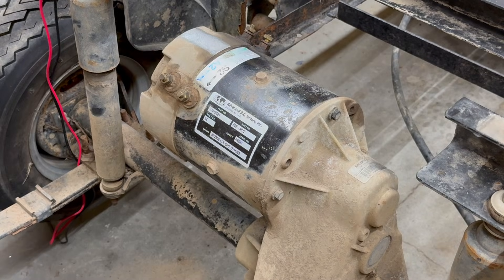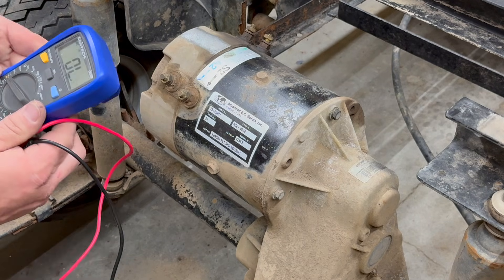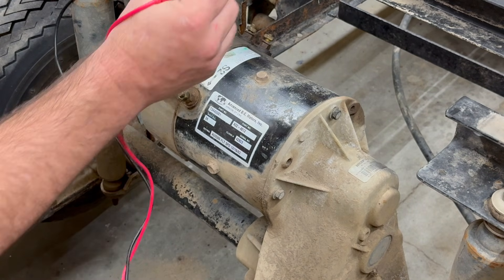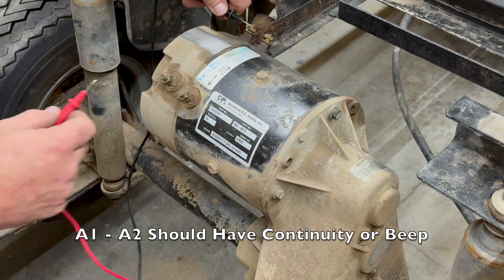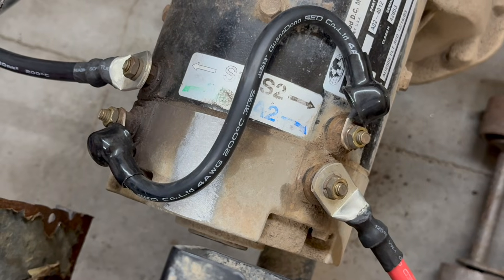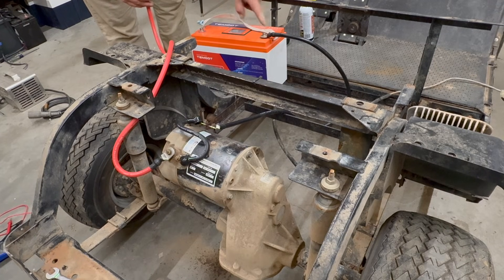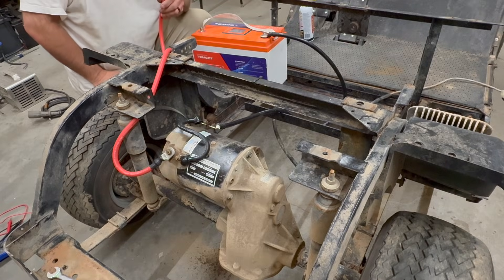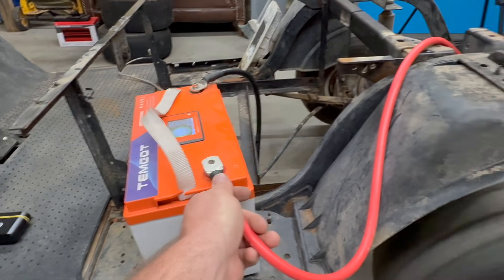How To Test A Series Golf Cart Motor | Ezgo Club Car Yamaha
If you are having doubts that your series electric motor in your golf cart is the problem or not, then this is the way to test it. Series motors will have terminals A1 A2 S1 S2. If your motor has A1 A2 F1 F2 then it is a sepex motor.

Digital Multimeter